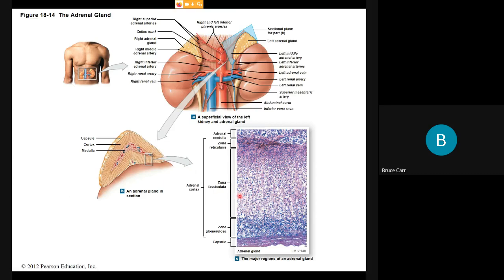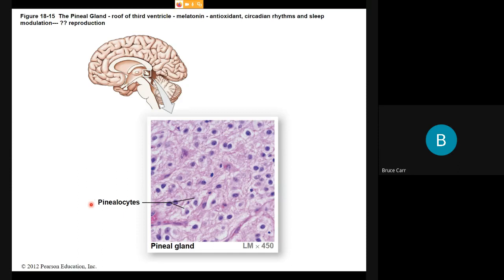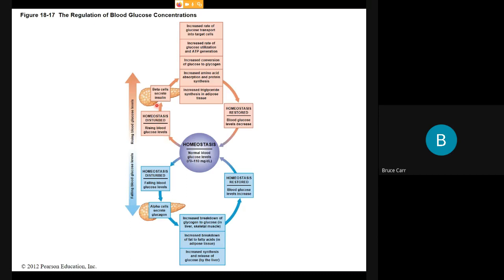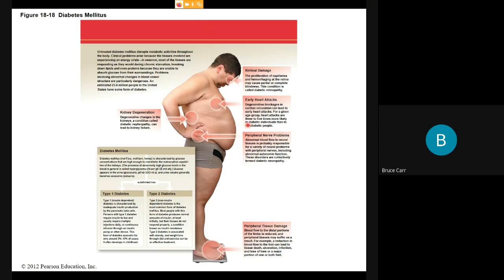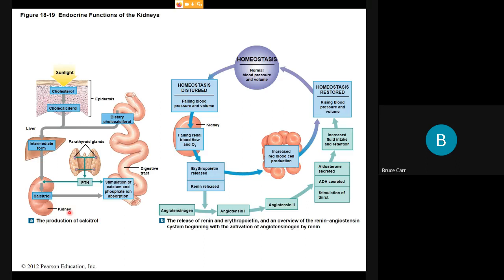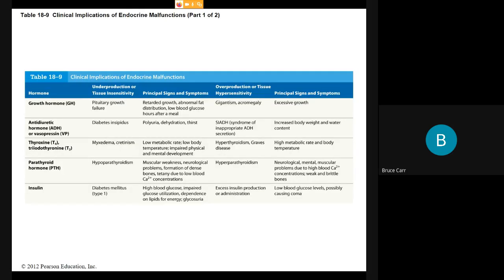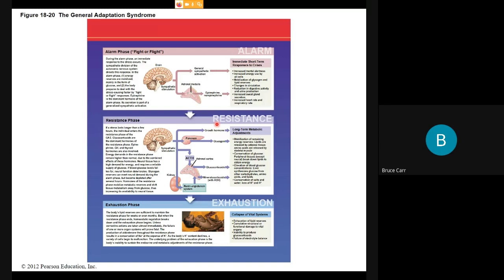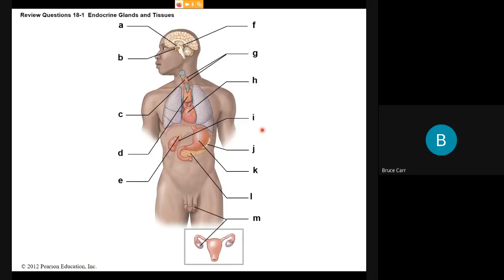Chap 18b Endocrine 7 22 2020